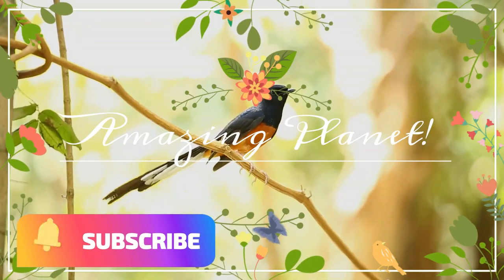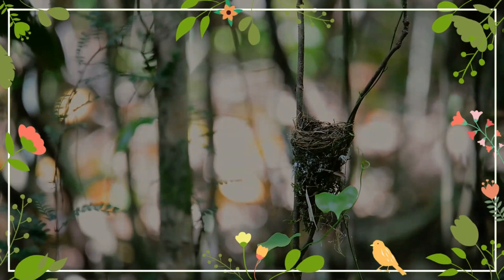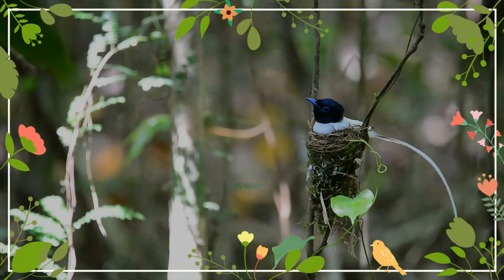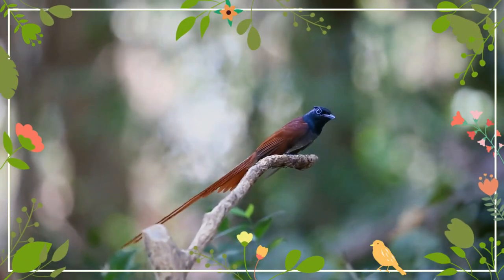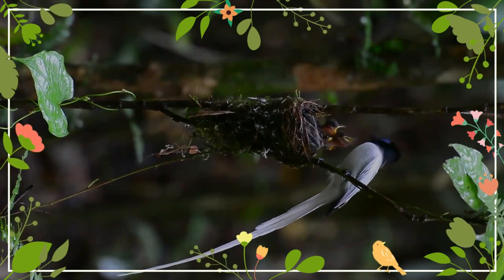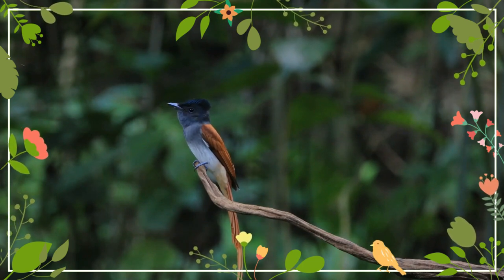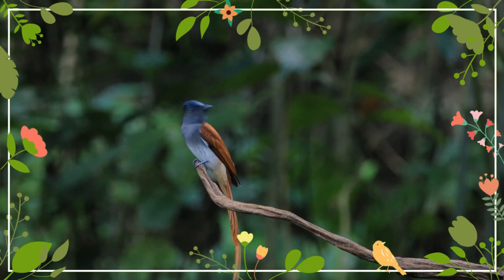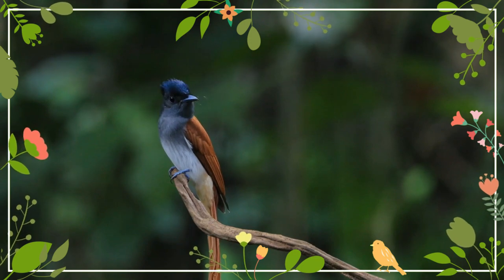Indian Paradise Flycatcher facts 🦜 native to the Indian subcontinent, Central Asia and Myanmar 🇲🇲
birddocumentary Indian paradise flycatcher documentary
The Indian paradise flycatcher is a medium-sized passerine bird native to Asia, where it is widely distributed. It is native to the Indian subcontinent, Central Asia and Myanmar.
Males have elongated central tail feathers, and a black and rufous plumage in some populations, while others have white plumage. Females are short-tailed with rufous wings and a black head. They feed on insects, which they capture in the air often below a densely canopied tree.
Their heads are glossy black with a black crown and crest, their black bill round and sturdy, their eyes black. Female are rufous on the back with a greyish throat and underparts. Young males look very much like females but have a black throat and blue-ringed eyes.
It is a migratory bird and spends the winter season in tropical Asia. In southern India and Sri Lanka, both locally breeding populations and visiting migrants occur in winter.
It is a noisy bird uttering sharp skreek calls. It sits very upright whilst perched prominently, like a shrike. It is insectivorous and hunts in flight in the understorey.
Its breeding season lasts from May to July. Being socially monogamous both male and female take part in nest-building, incubation, brooding and feeding of the young. The incubation period lasts 14 to 16 days and the nestling period 9 to 12 days. Three or four eggs are laid in a neat cup nest made with twigs and spider webs on the end of a low branch. The nest is sometimes built in the vicinity of a breeding pair of drongos, which keep predators away. Chicks hatch in about 21 to 23 days.